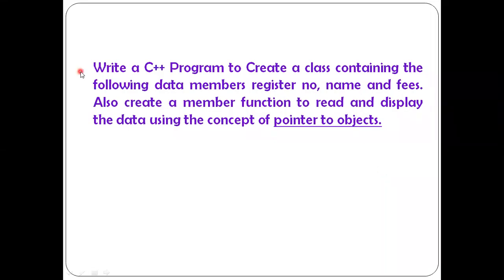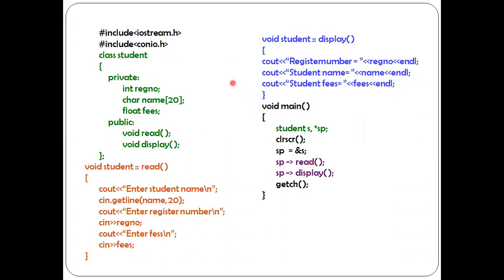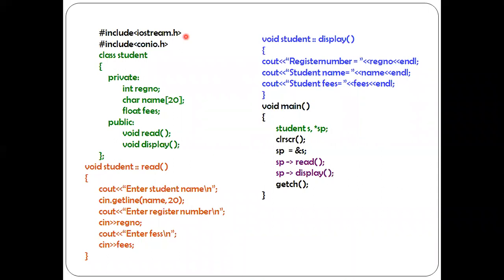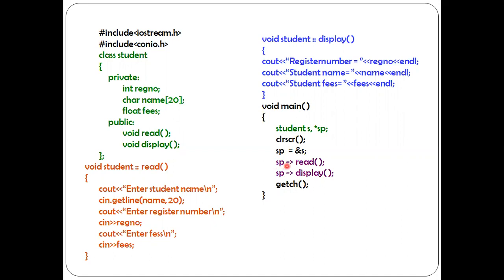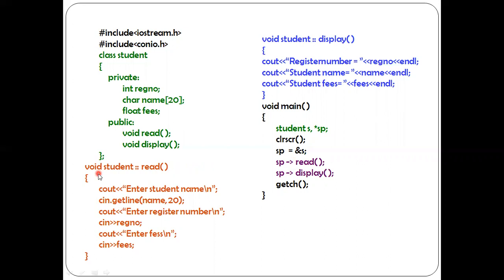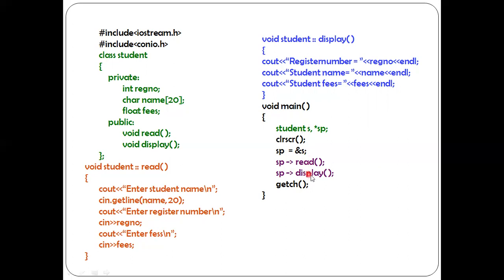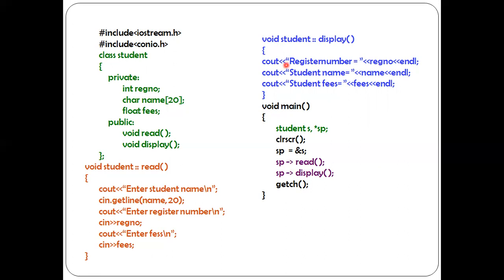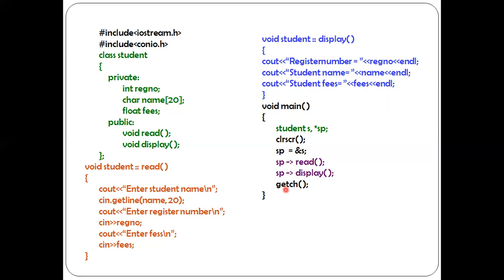C++ Program to demonstrate the use of Pointer to Object.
Key Answers of Board Model Question Paper- 1 Solution
Key Answers of Board Model Question Paper - 2 Solution

1. (Program to find the frequency of presence an element in an array.) Program Link
9. Program to find the cube of a given number using Inline Function.
10. Program to find the Sum of Series 1+x1+x2+. +xn using Copy Constructor.
11. Program to demonstrate the use of Single Level Inheritance.
12. Program to demonstrate the use of Pointer to Object
13. C++ Program to perform PUSH items into the stack data structure.

*Chapter-wise One Mark Questions and Answers on all Chapter (Reduced Syllabus 2020-21) *

*List of Common Error Messages in C++ program and their Solutions.

(PUSH and POP Algorithms)  Link

(Enqueue and Dequeue Algorithms) Link